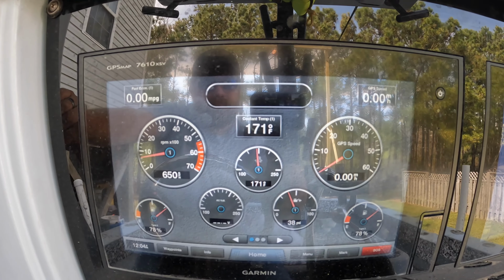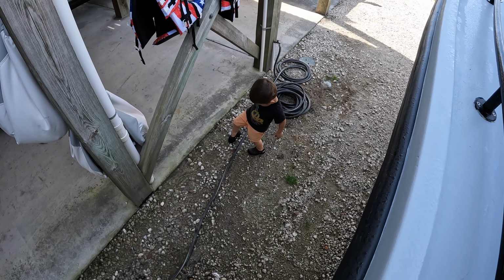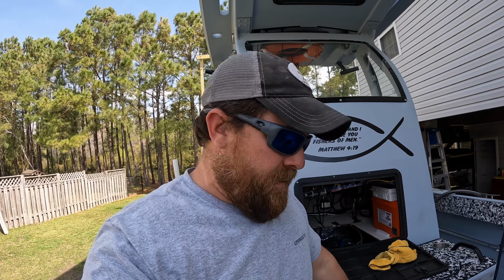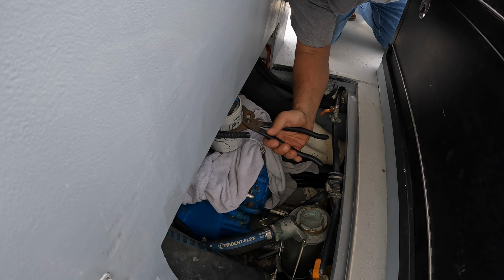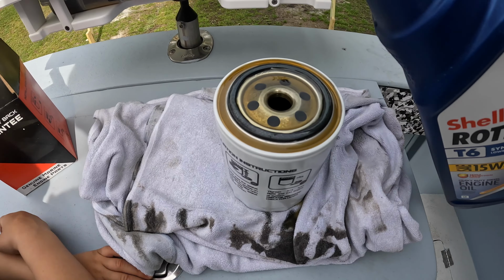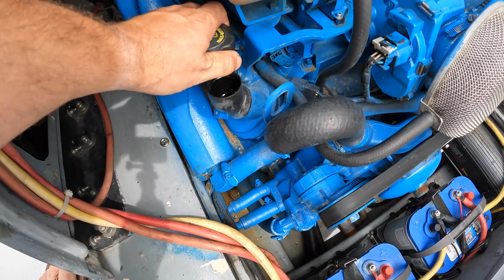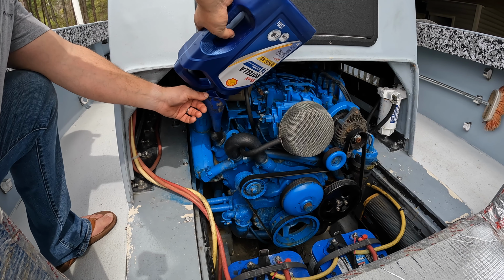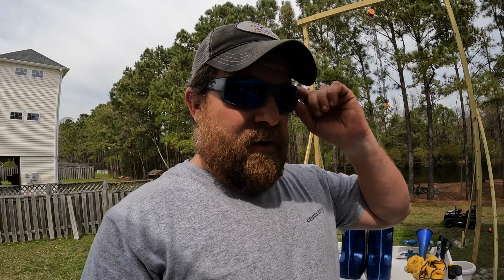How to change the oil in a Marine Inboard Engine in a Custom Shamrock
Operating a charter boat is a full time gig, even on our "days off".  From rigging rods/reels to terminal tackle or completing routine boat maintenance we stay busy so we can be prepared for your next fishing adventure aboard the Reel Freedom.

We hope you enjoy following along and like seeing a small glimpse of the back side of what it takes to keep the dream working!

Tight Lines!
- Capt. A.J.